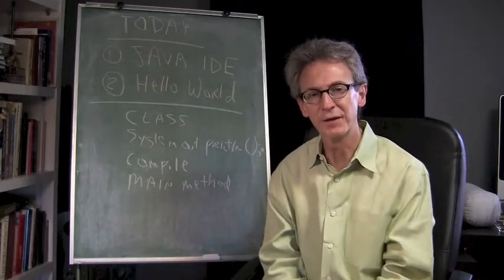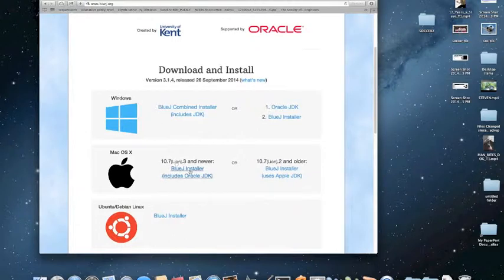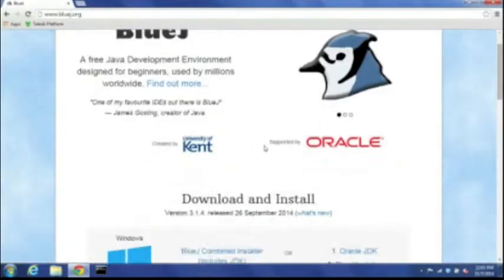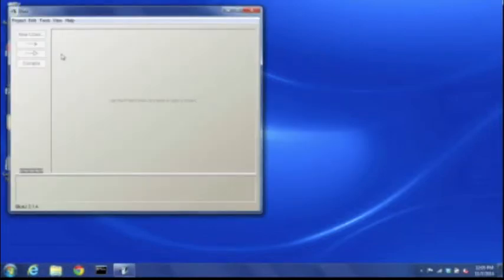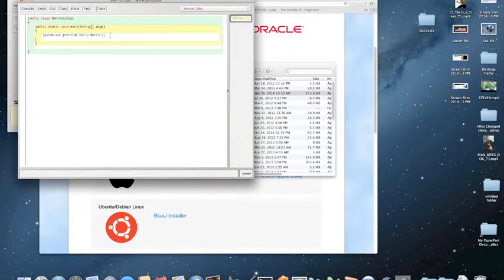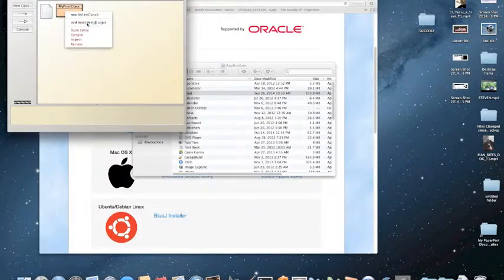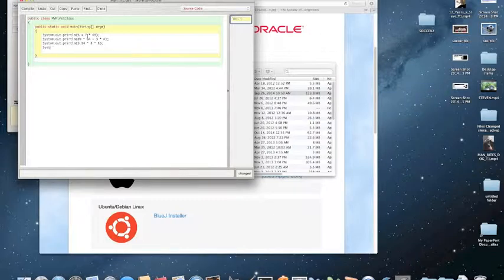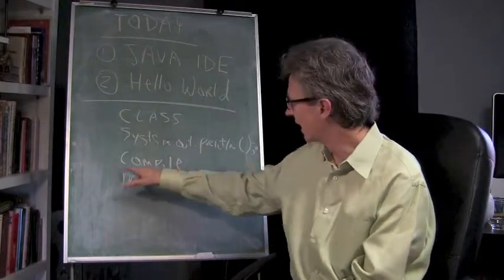AP Computer Science Video 1 - Your First Program - Hello World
Video #1 in a lecture series teaching the AP Computer Science curriculum and an introduction to Java.  In this one, I get you started by showing you how to install a Java programming environment on your computer and writing your first program - Hello World.  We learn one command today: System.out.println; Presented by Don Woodlock, Senior Vice President from GE Healthcare and MIT trained in Computer Science.  Link to the code is